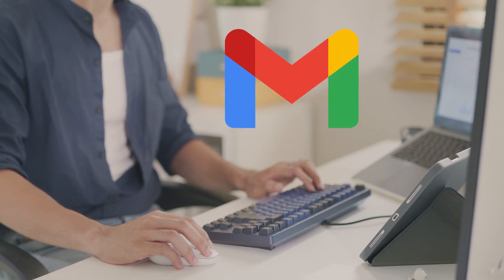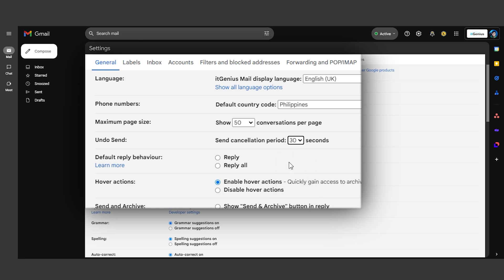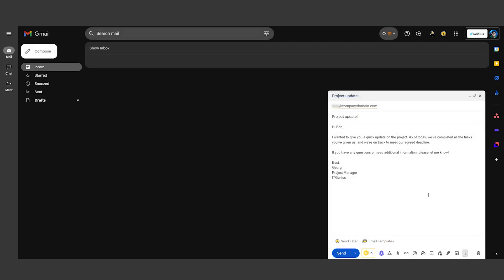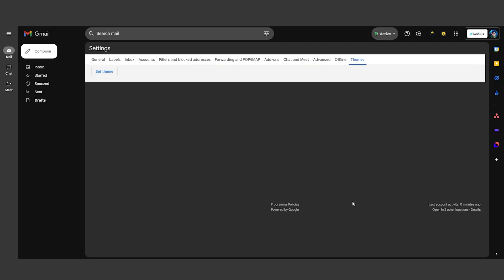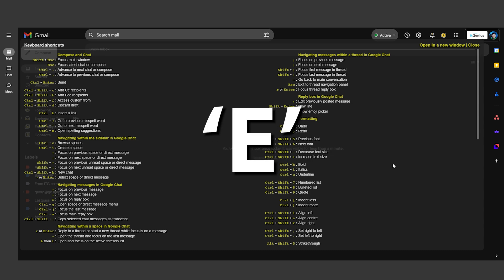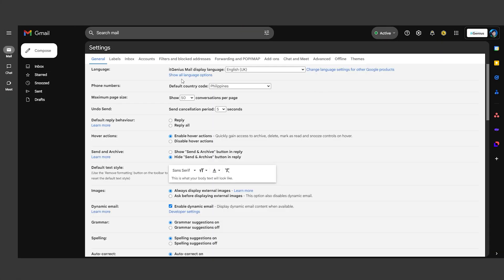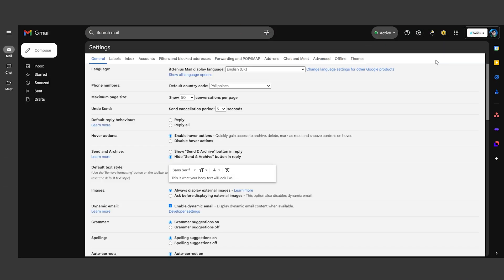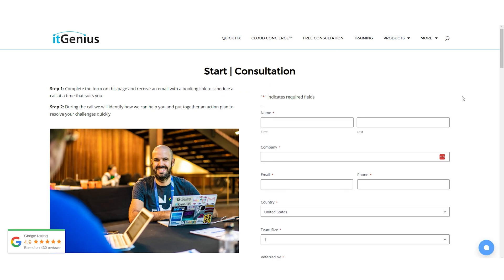Top 15 Google Tips and Tricks You Probably Didn’t Know!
15 Game-Changing Gmail Tips You Need to Know!

Unlock the full potential of Gmail with these 15 powerful tips from a Google expert.

00:00 Introduction: Unlocking Gmail's Hidden Potential
00:26 Tip #1: Undo Send - Your Email Safety Net
00:56 Tip #2: Schedule Send for Perfect Timing
01:26 Tip #3: Email Templates for Efficiency
01:51 Tip #4: Customizing Your Email Address
02:13 Tip #5: Activate Dark Theme
02:35 Tip #6: Split Pane Mode for Multitasking
02:55 Tip #7: Go Offline with Gmail
03:14 Tip #8: Master Keyboard Shortcuts
03:33 Tip #9: Mute Annoying Conversations
03:48 Tip #10: Multiple Email Signatures
04:05 Tip #11: Organize with Custom Stars
04:21 Tip #12: Set Up Vacation Responder
04:43 Tip #13: Clean Up Space
05:04 Tip #14: Use Gmail in Other Email Clients
05:32 Tip #15: Customize Your Inbox Layout
05:50 Conclusion: Get Personalized Support